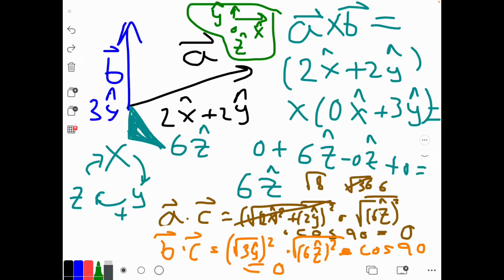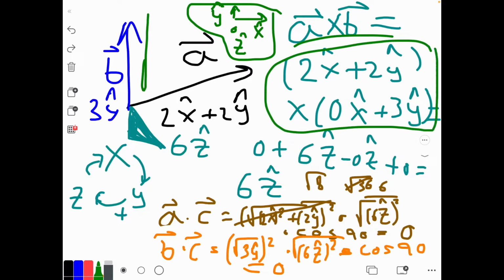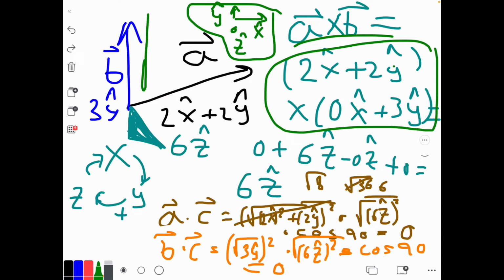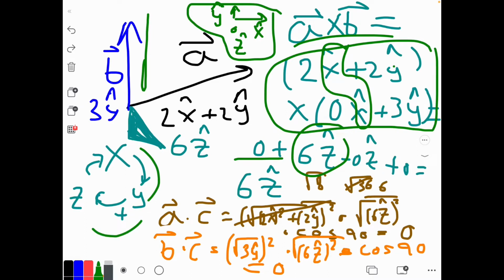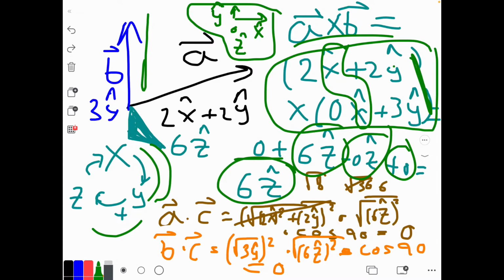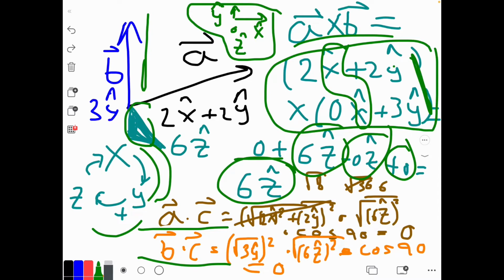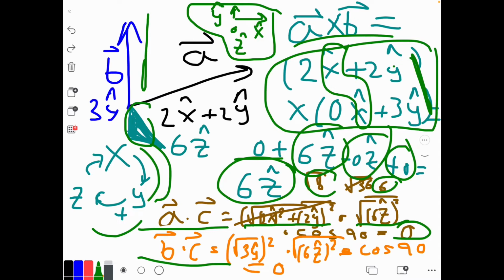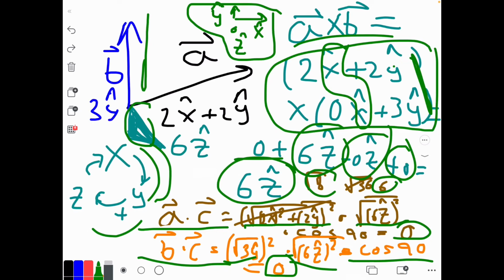[Corrected] A cross product magic trick | Physics and Calculus